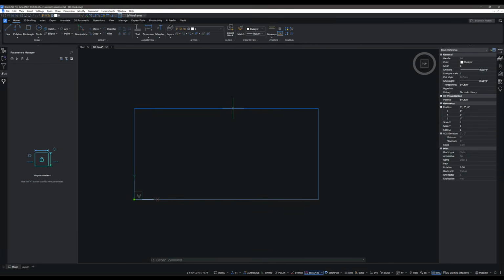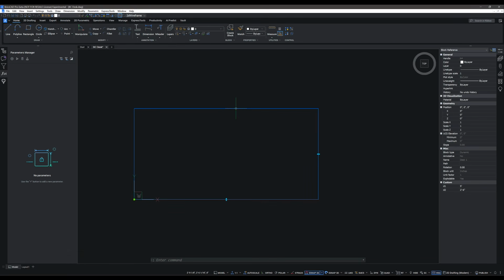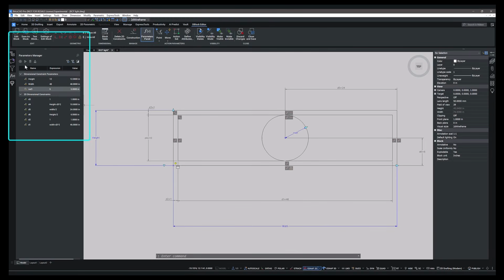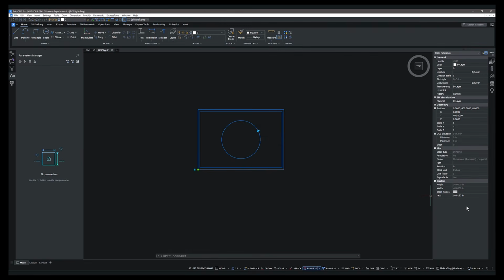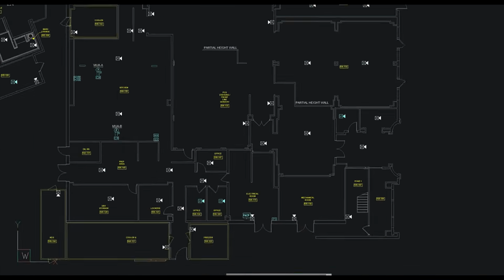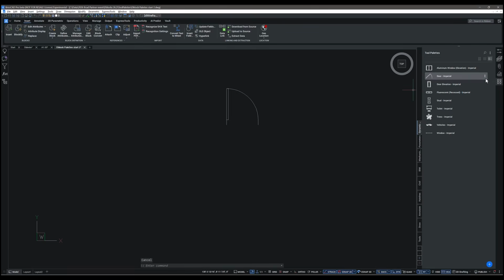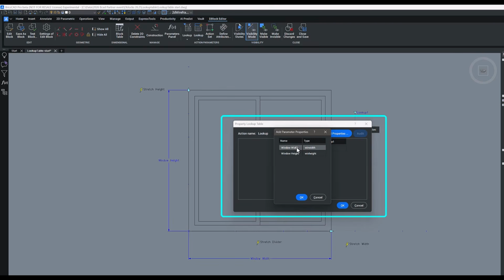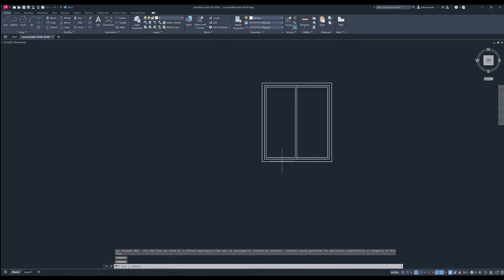Dynamic blocks: more control and flexibility│BricsCAD V26.2 Demo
Experience increased control over dynamic blocks with the new and enhanced features in BricsCAD V26.2 for 2D workflows! This demo runs through how you can
* Add constraint parameters or convert dimensional constraints to constraint parameters.
* Sort data in the Data Extraction dialog for a clear overview.
* Keep your drawings in optimal condition with the Health Advisor.
* Adjust the properties of dynamic blocks in your tool palette.
* Add lookup tables to existing dynamic blocks.